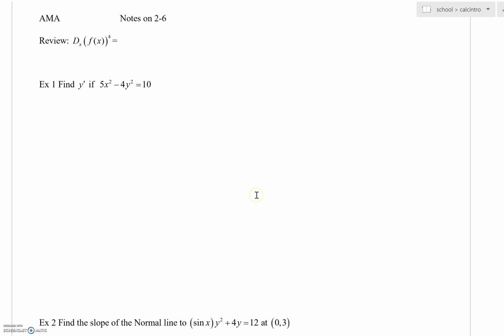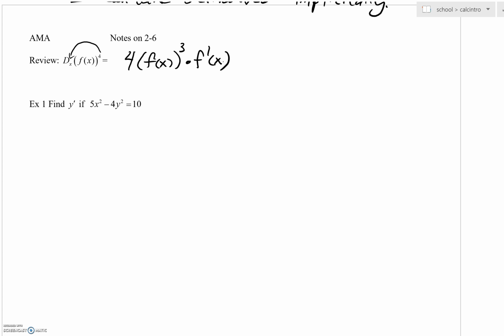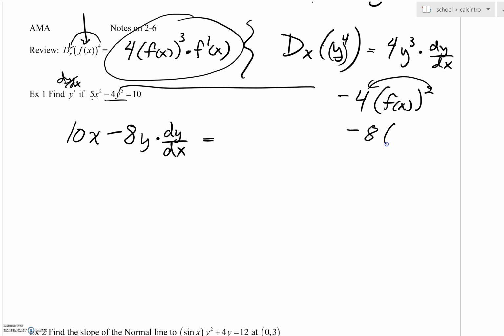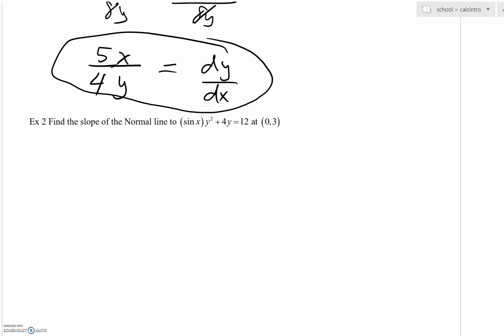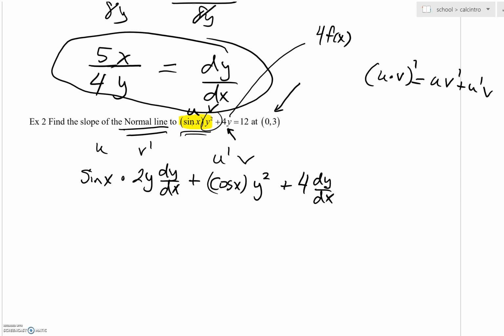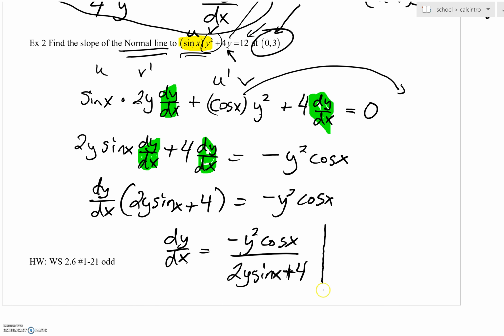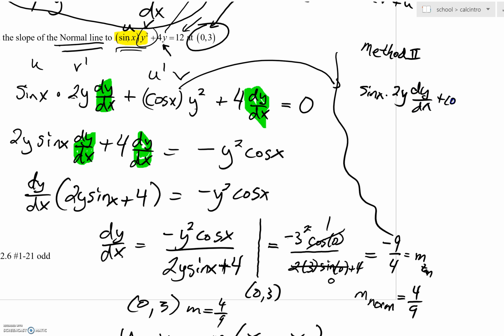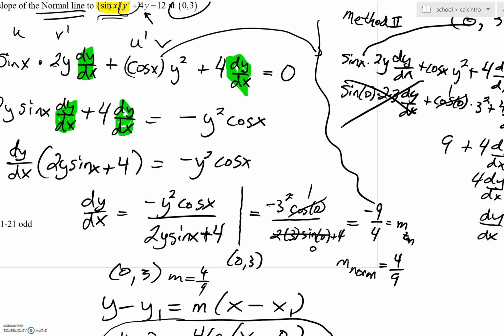AMA 2 6